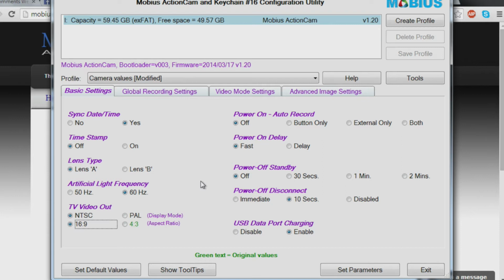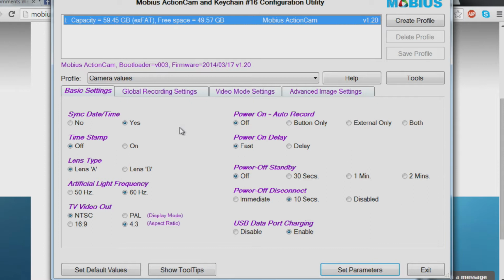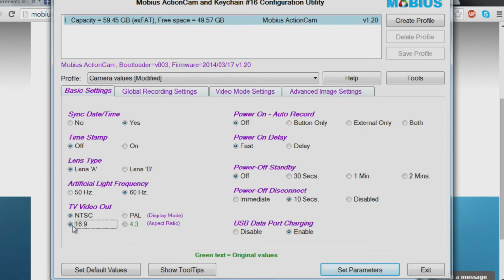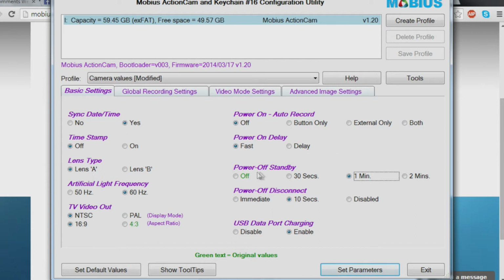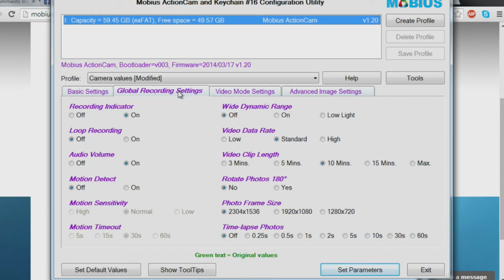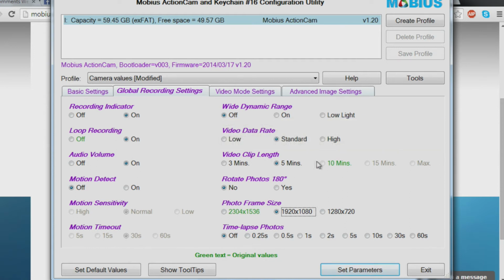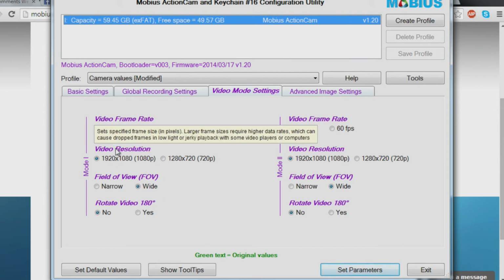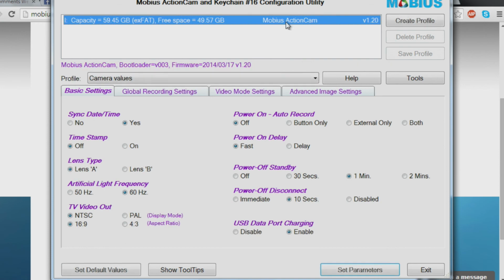Mobius Action Camera Software Settings in Depth Gecko Guy-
Gaming Channel:
Q&A
RC RELATED
Q: Can you do a review video on _____ RC?
A: If you want to buy me it and send it to my house then yes. I buy rc's that I find interesting and that I want to buy.

Q: Can you make a running video on____?
A: I may already have it. search my channel.

Q: Do you do contests?
A: From time to time. I don't EVER give out prizes that are more than $20. it may sound cheap but I'm not going to buy a $600 kit and give it away for free. It would be for myself.

Please note, I do FREQUENT collection videos. What you see from a year ago, or tomorrow, or next week MAY NOT BE IN MY COLLECTION ANYMORE!

Q: do i sell my rc's
A: yes i do from time to time if i did not like the rc or if i do not feel like keeping it. THE LOSI MICROS ARE NOT FOR SALE!!

REPTILE RELATED:

Q: Can you do a setup video?
A: Just look at my tanks and get a basic idea. Be creative and do your own setups.

Q: Are you a reptile breeder?
A: No i am not.

Q: Do you want to trade reptiles?
A: No i don't. I like my babies and will never trade them.

Q: Do I sell reptile stuff?
A: No I do not.

Q: Will you buy ____ reptile and do a video on it?
A: NO! I WILL NOT BUY AN ANIMAL INTO MY HOUSE TO CARE FOR FOR THE SAKE OF YOUR ENTERTAINMENT!